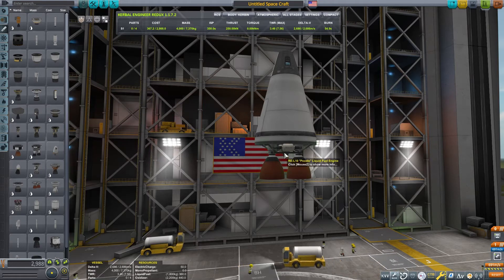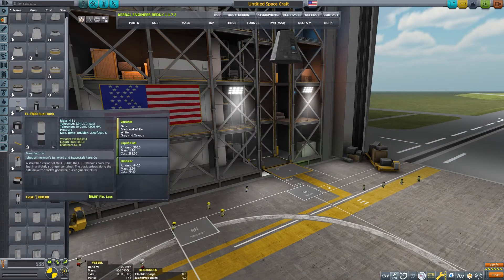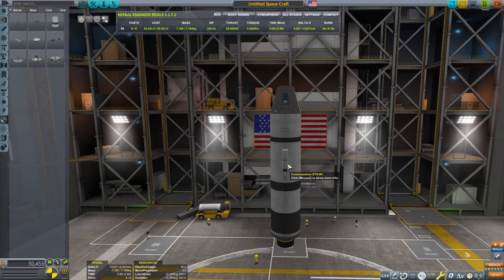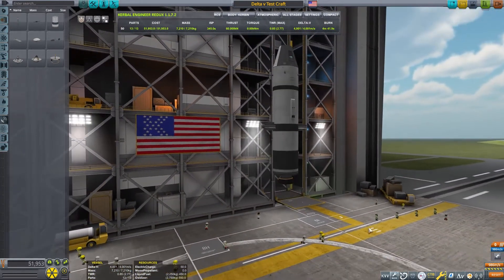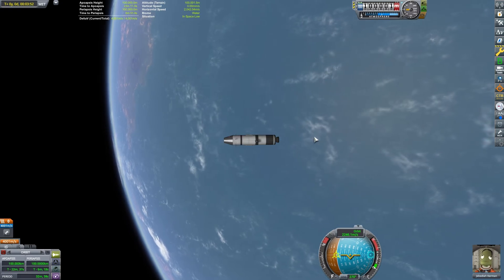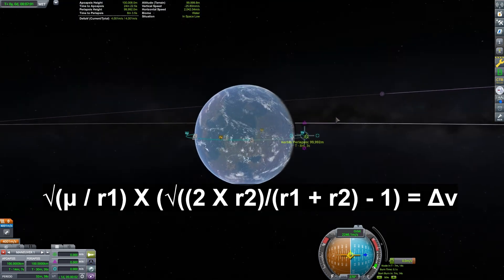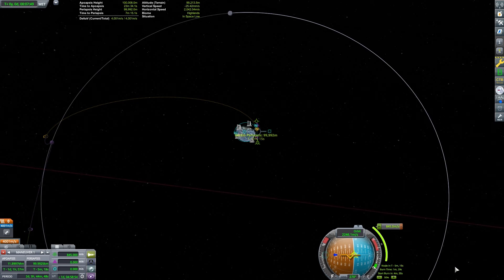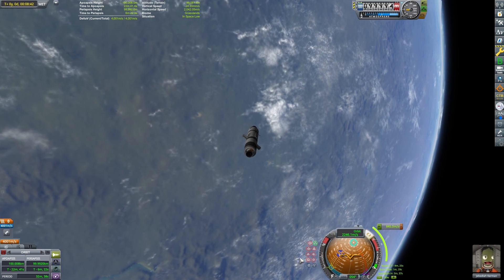What is Delta v and Why Is It Important?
This video details what Delta v is, how it is calculated and how to practically use those calculations.